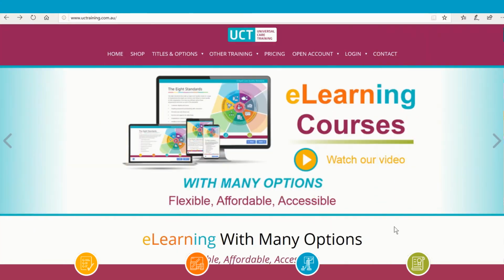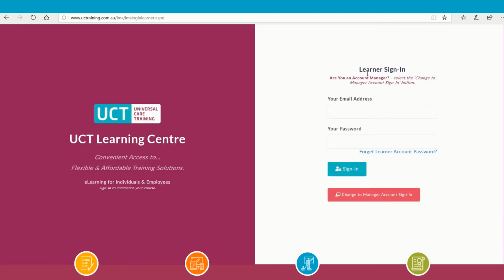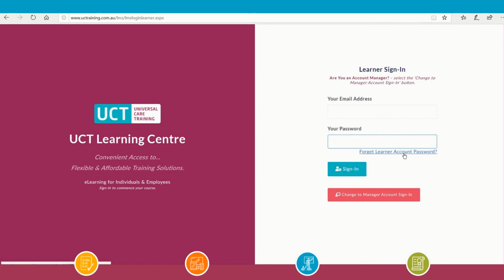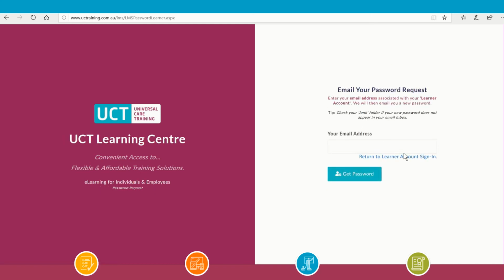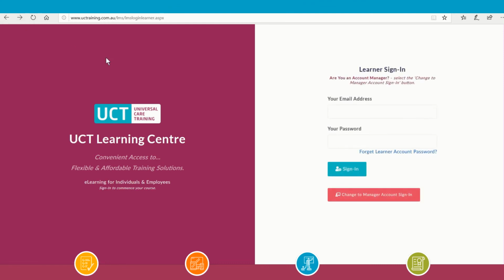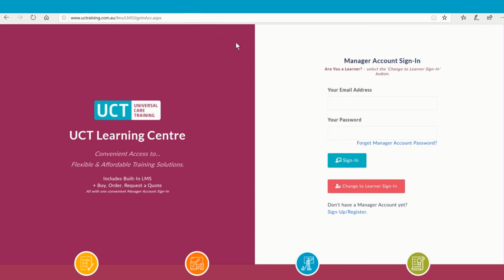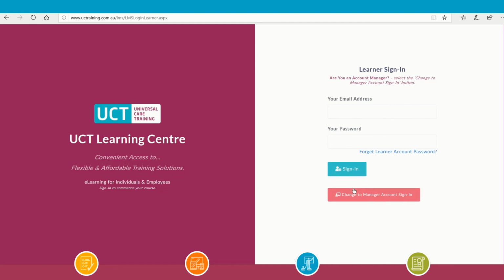Learner's Tutorial + FAQs - How do I sign in?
This part of the guide will help you through signing in to your UCT Learner account.